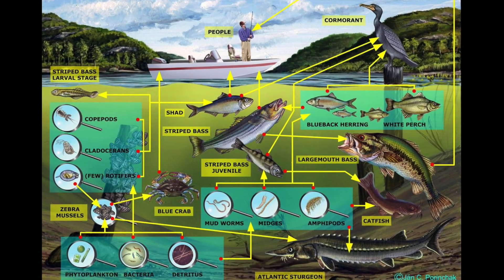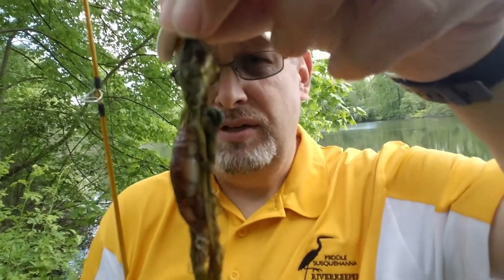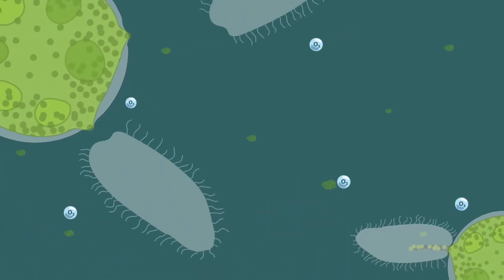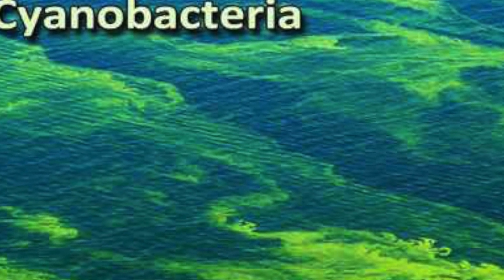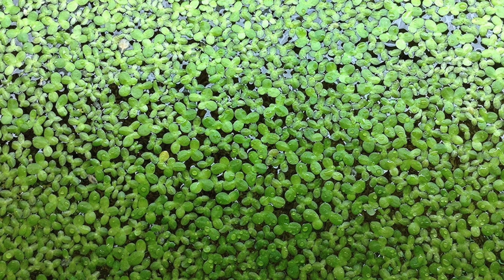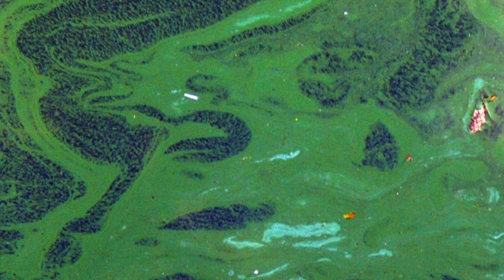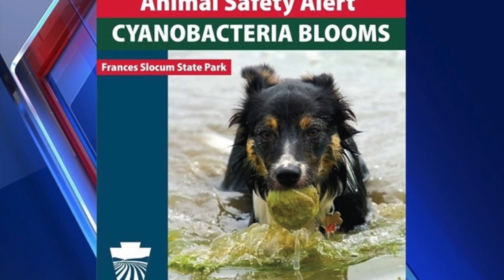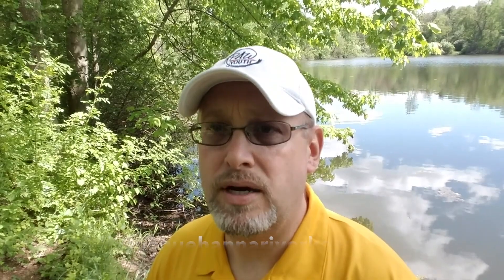Study the Susquehanna: Algae vs. cyanobacteria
Check out some tips from the Middle Susquehanna Riverkeeper about algae on waterways, the toxicity of cyanobacteria and some pointers on how to tell them apart.